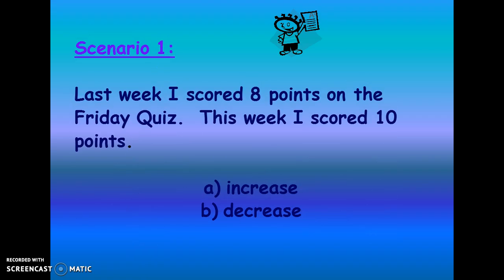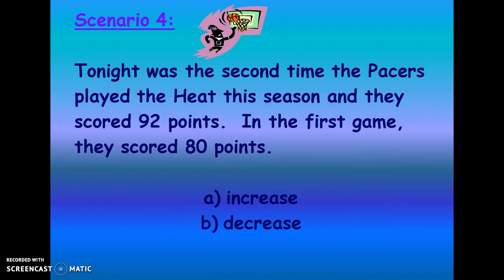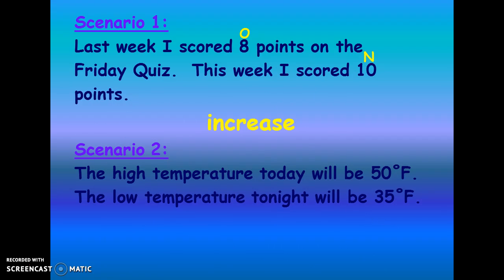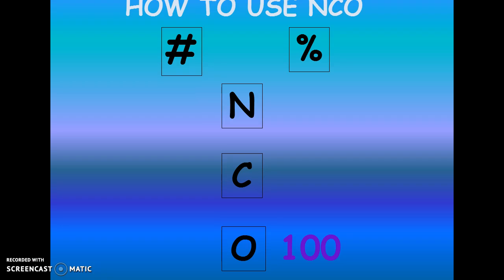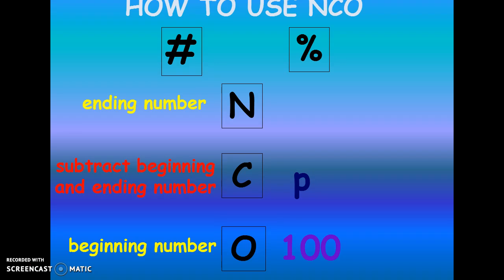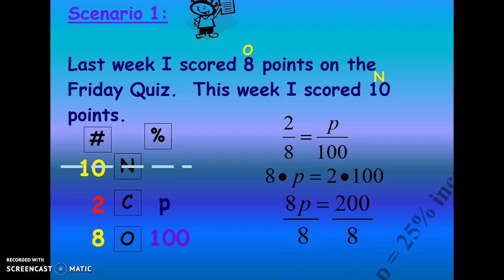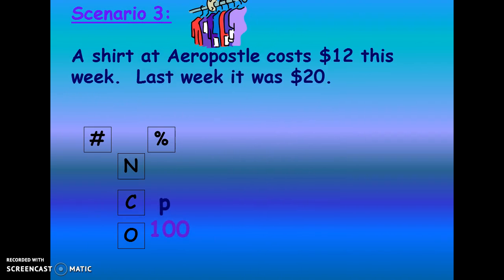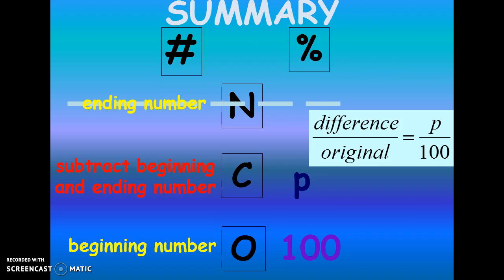Percent of Change (Increase and Decrease)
Learn how to use the New-Change-O
riginal (NCO) Method to solve percent of change problems.